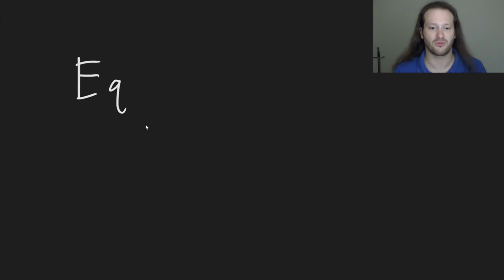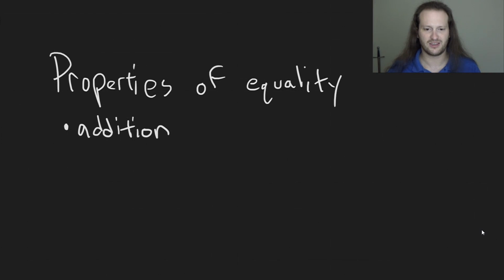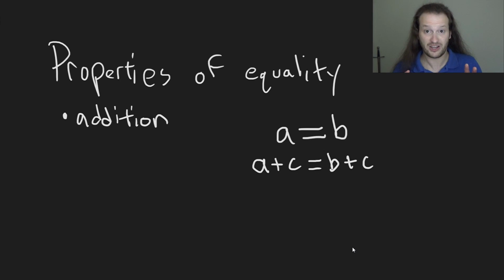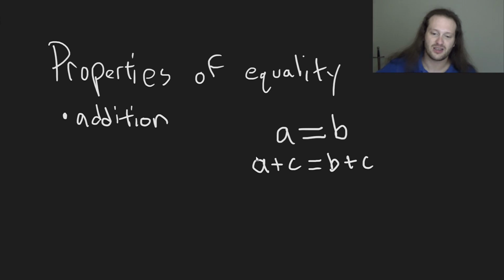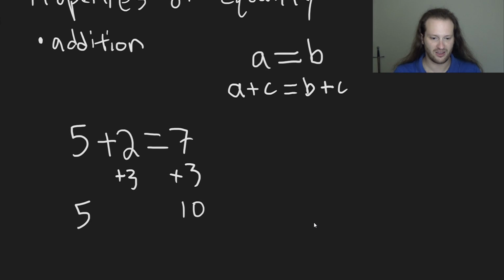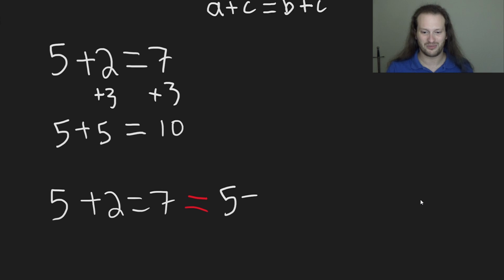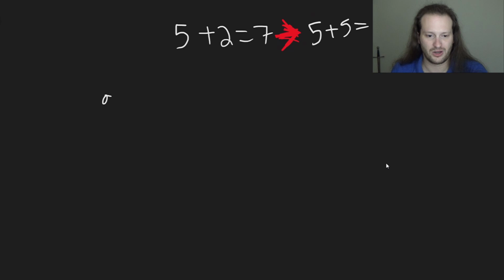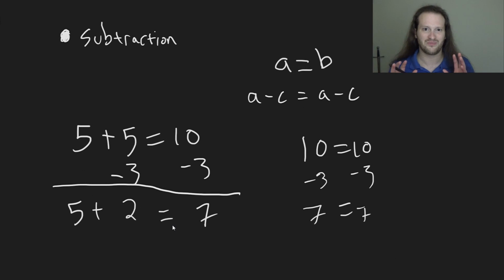Equations & Properties of Equality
We're finally ready to move on to the first real building blocks of algebra!